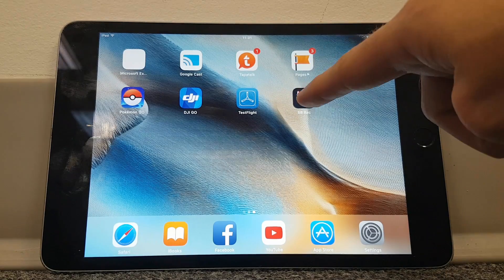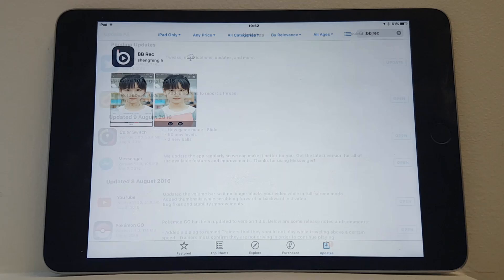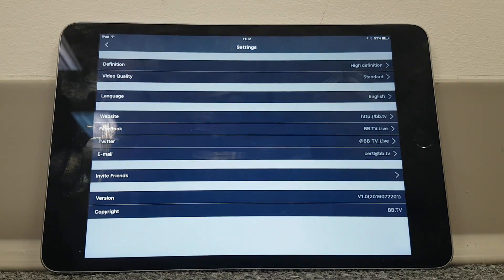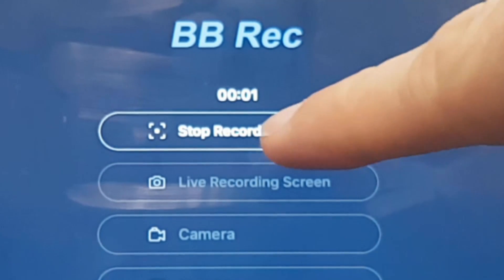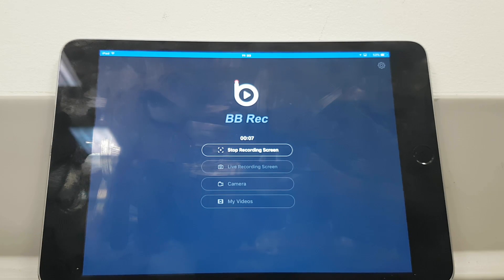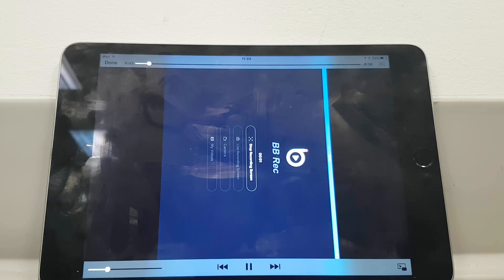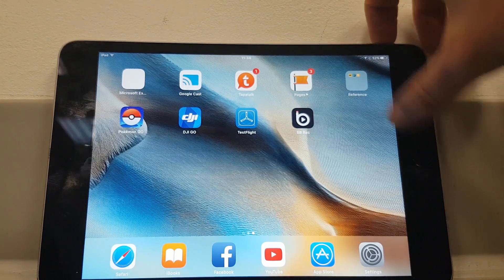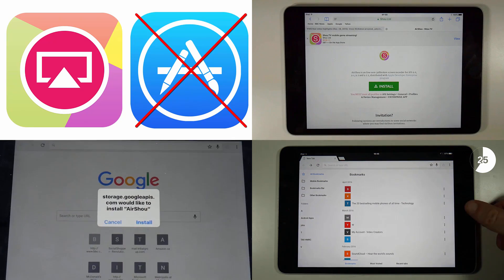BB Recorder - An Alternative to Airshou? How to Record Your iPhone or iPad Screen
Airshou is still currently down and so, thanks to Simpy, I have given BB Rec a try. It's free, available in the app store and does record your screen. However, I'm not sure how reliable it is, the video will show why.

Download it, try it and feedback in the comments. And download ASAP, it's likely to get pulled from the App Store soon.